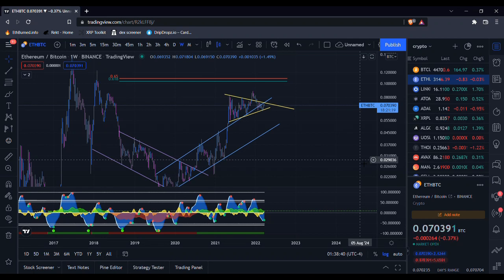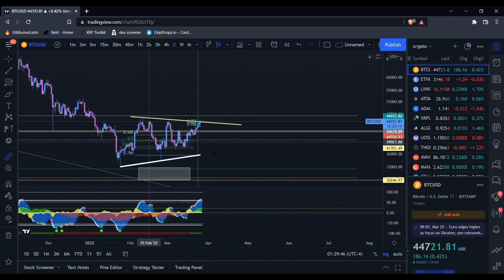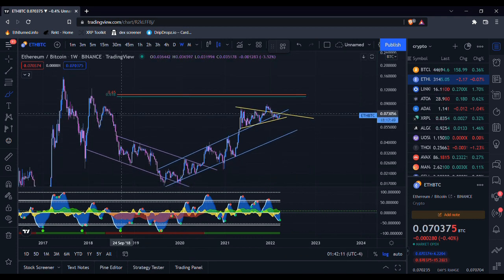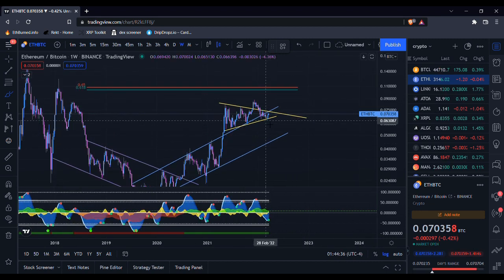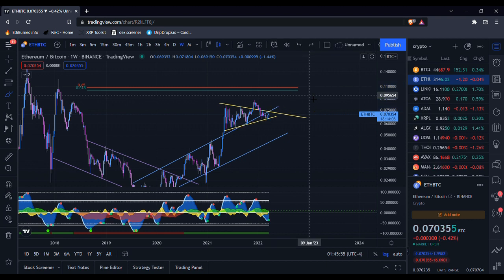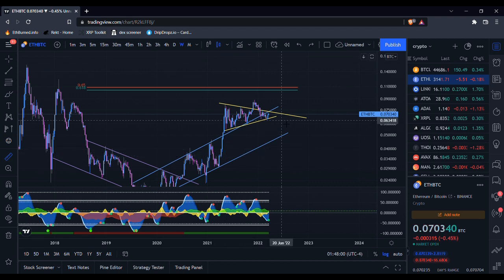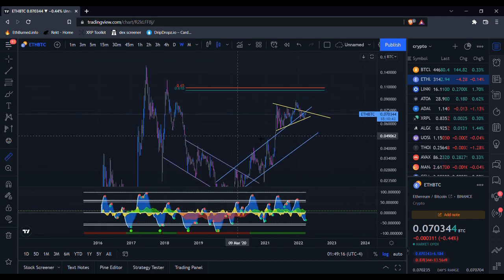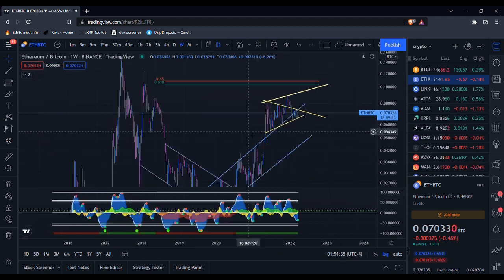ETH/BTC Maintaining Uptrend. (Will Alts Rally Against BTC?)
Buy Bitcoin/Ethereum on Coinbase and we both receive $10 in Bitcoin